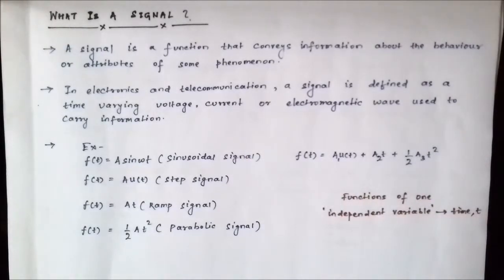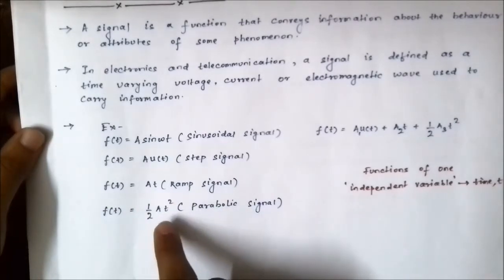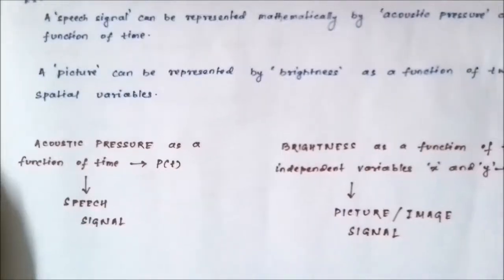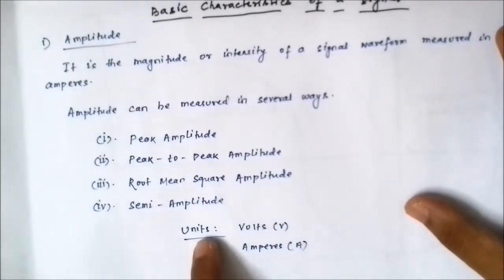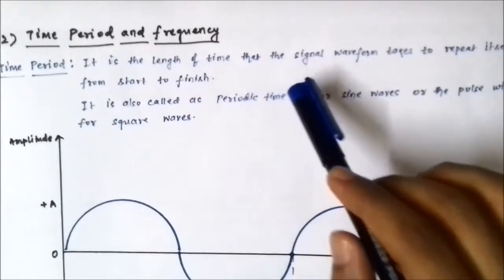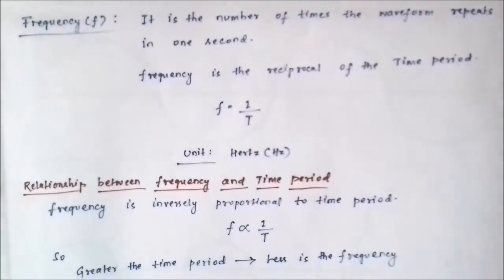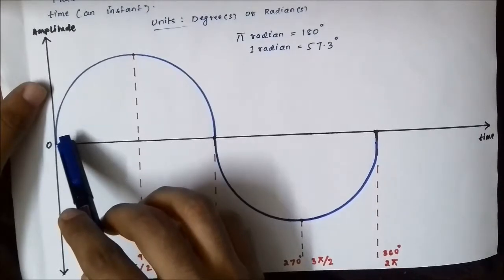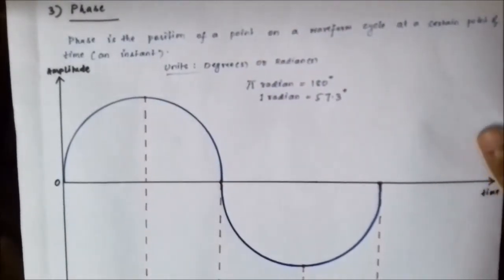Characteristics of a Signal-Amplitude, Frequency and Phase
This video gives us a basic insight into basic concept about signal and it's basic characteristics such as:
                                                                    1. Amplitude
                                                                    2. Frequency
                                                                    3. Phase